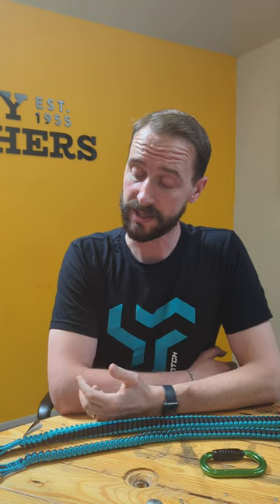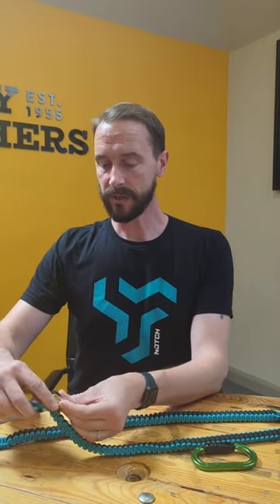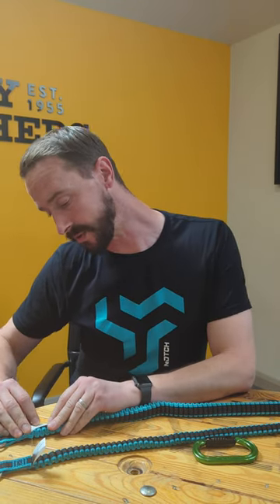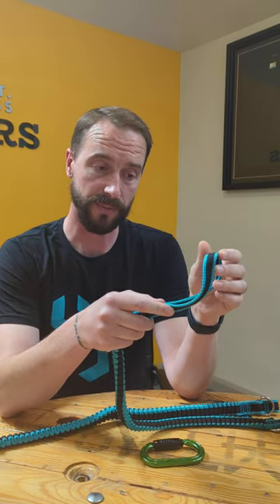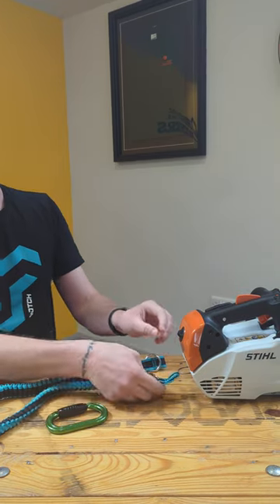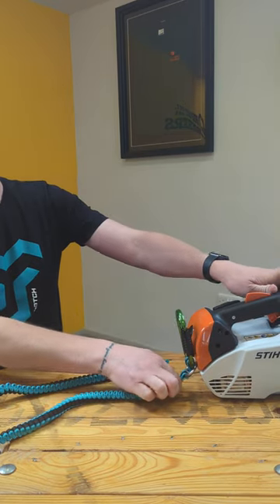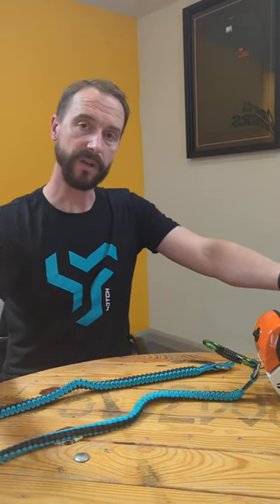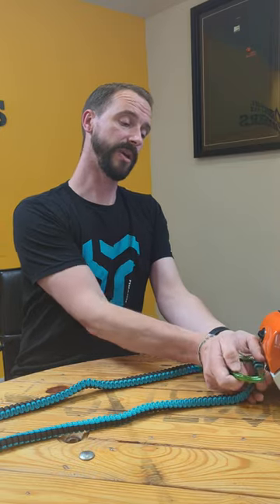Woody's Roundup - Notch Quick Cinch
A run down from Woody at Honey Brothers of the new Notch Quick Cinch Chainsaw Lanyard.

2 ways to attach to your chainsaw.